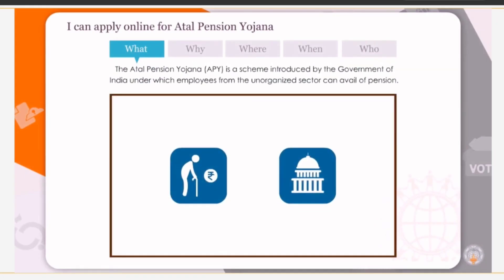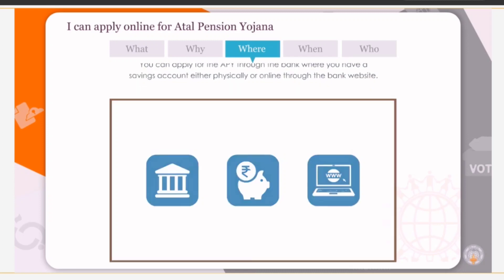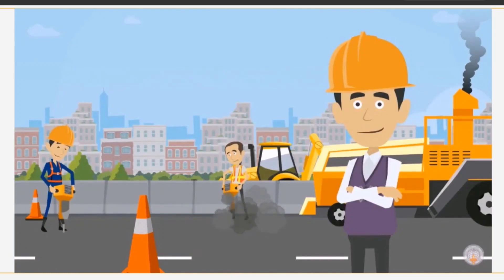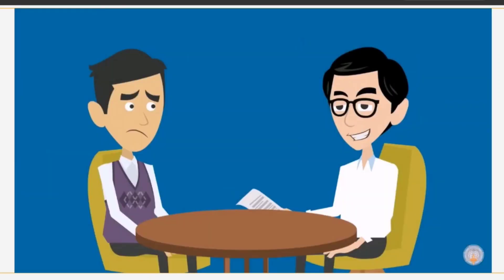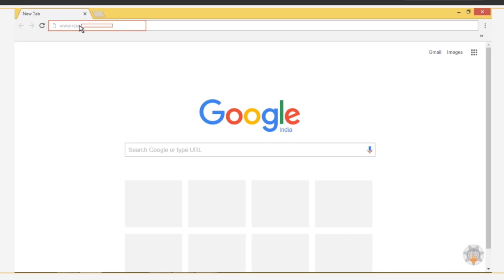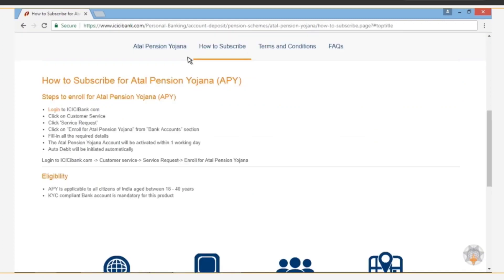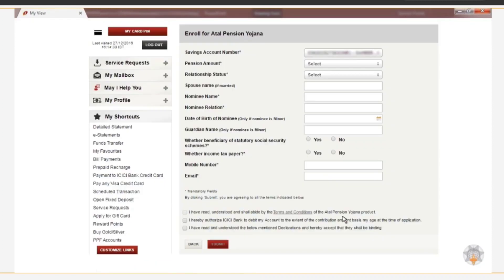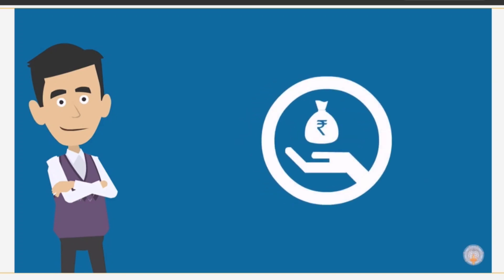💚 ATAL PENSION YOJANA 🙏 SYBER SECURITY SKILLS 🇮🇳@information_tech123 ❤️KUSHAL YUVA PROGRAM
🔥SESSION BS C END TEST 🌏 🙏kyp❤️clicker endtest doityourselfsession @information_tech123

KYP kya hai
KYP kya hota hai
Kyp computer course kaise kare
What is KYP
KYP Syllabus kya hai
BS CIT Clicker
BS CIT Take A Challenge
BS CIT End Test
BS CLS Clicker
cls clicker answer
BS CLS Take A Challenge
BS CLS End Test
BS CSS Clicker
CSS clicker answer
BS CSS Take A Challenge
BS CSS End Test
KYP COMPUTER COURSE
Computer fundamentals
Computer basic knowledge
Kyp session do it yourself
Kyp take a challenge
Kyp end test
Kyp end exam
Kyp session clicker
Kyp session end test
Kyp clicker answer
Kyp all clicker
Kyp all do it yourself
Kyp all take a challenge
Kyp all end test
SYBER SECURITY SKILLS 🔑
Kyp class room video
Kyp turning Point video
kyp result kaise check kare
Kyp result kaise download kare
  7 Commitments kya hota hai aur eske 7 part, KYP kya hota hai, KYP kitne dino ka course hai, Kyp kab launch huaa ,Kyp karne se kya benifit hai,Kyp me kya kya sikhne ko milta hai.
🇮🇳 Apne bhai ko follow kare ❤️🙏